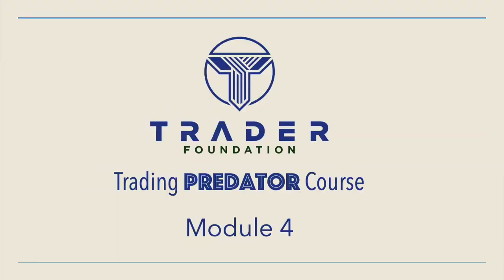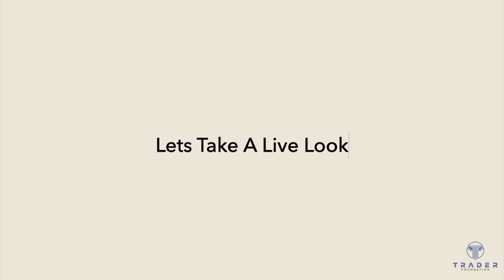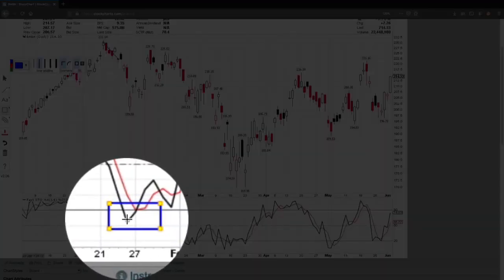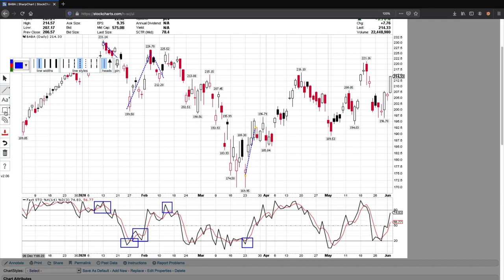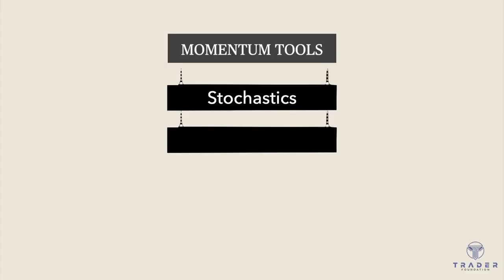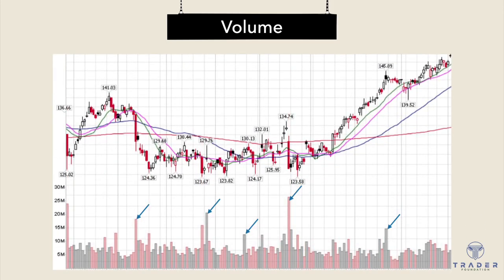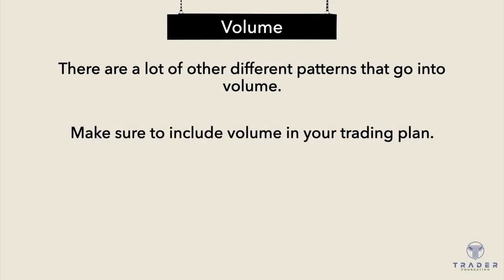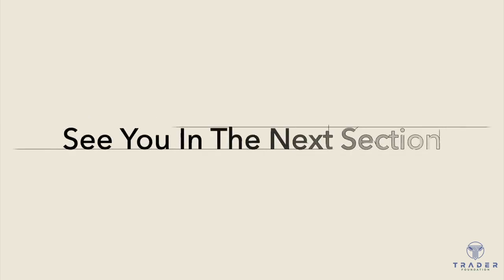Top 2 Momentum Tools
Check Out My 4M TRAINING where I show you EXACTLY the process I use to create hundreds of profitable traders

If You're Interested In Working With Us To Get 1-1 Coaching, Then book your strategy call

Join our Fb Group Where I Go Live Every Week To Review The Market and provide stock picks (we are 98% accurate this year)